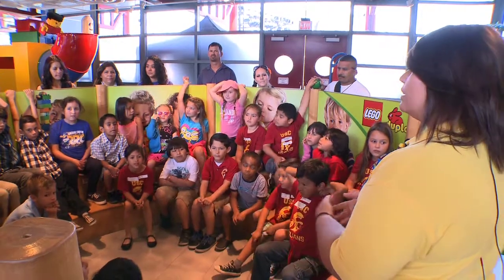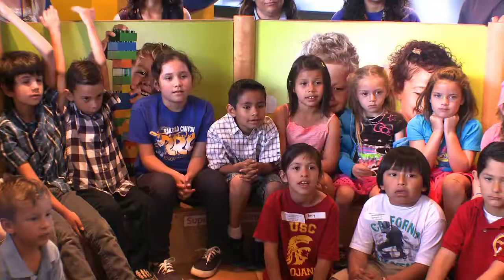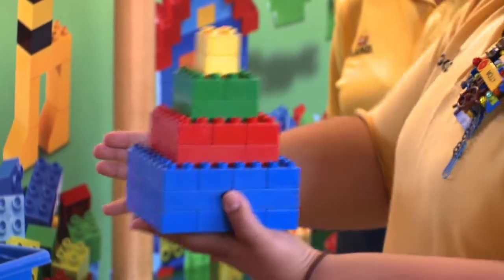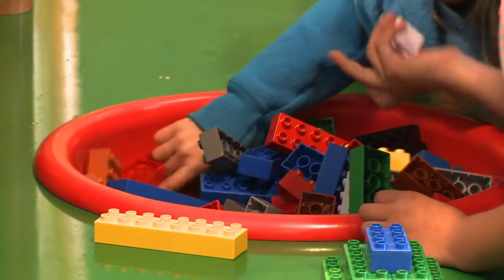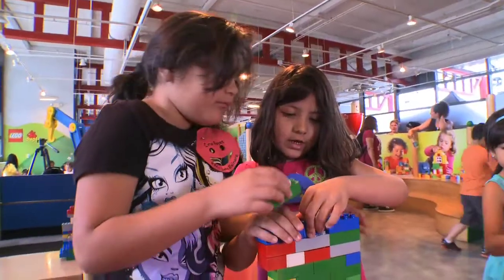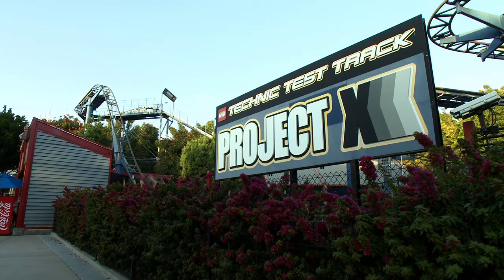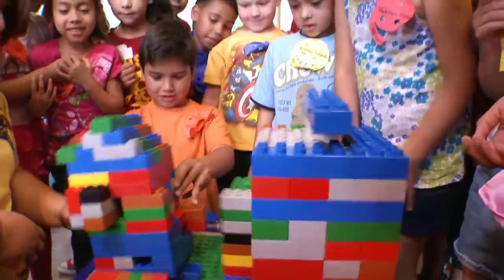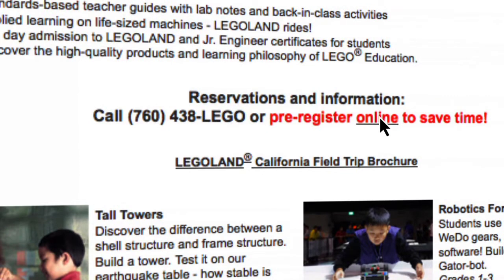Tall Towers - Education Program at LEGOLAND California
Discover the difference between a shell structure and frame structure. Build a tower. Test it on our earthquake table - how stable is your structure? Grades K-1